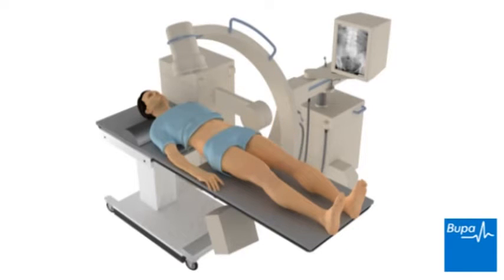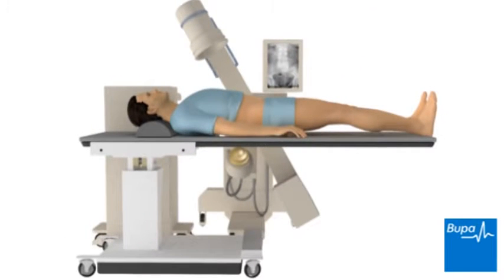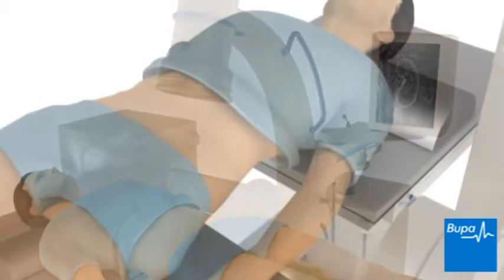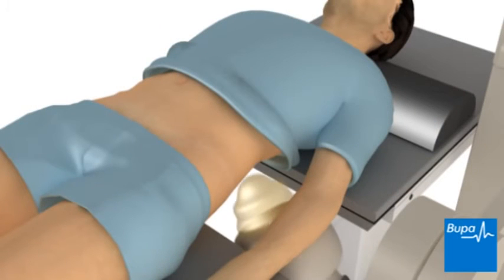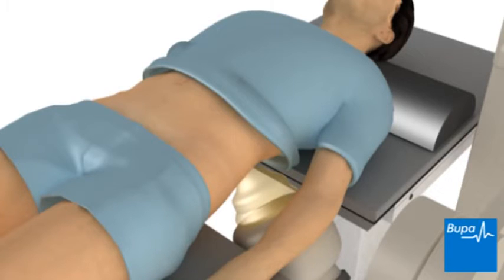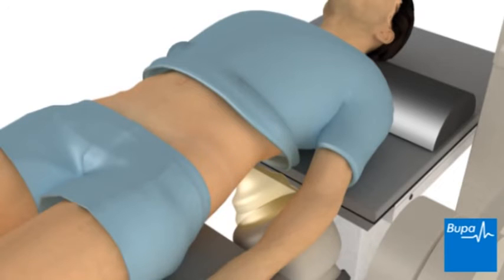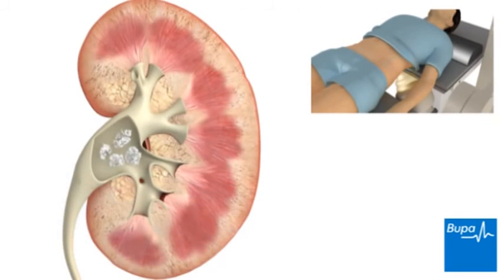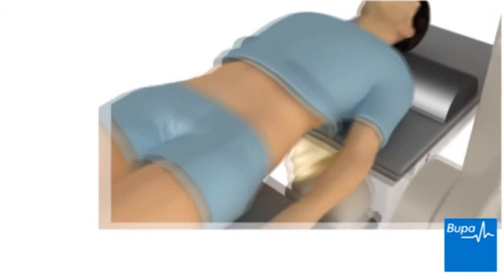Tán sỏi bằng sóng siêu âm hội tụ